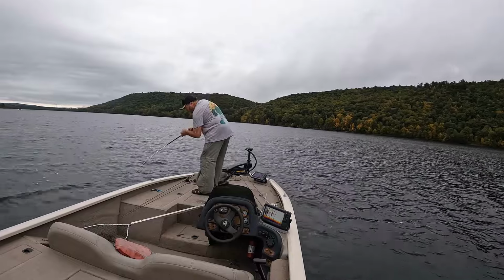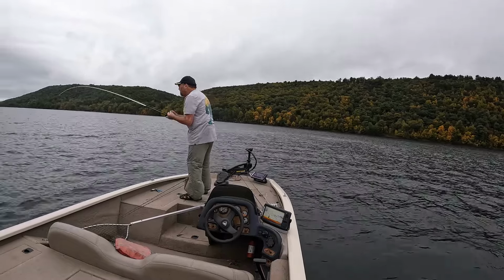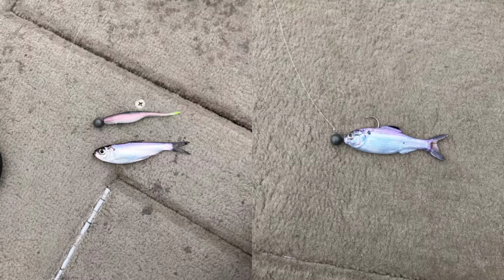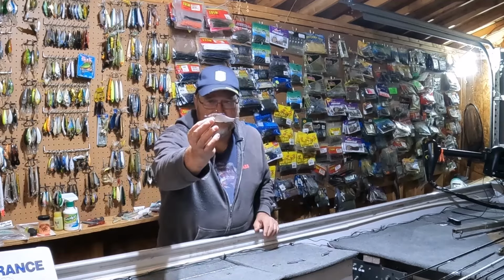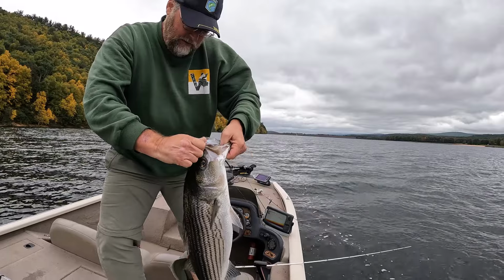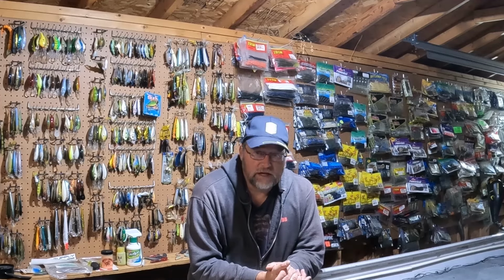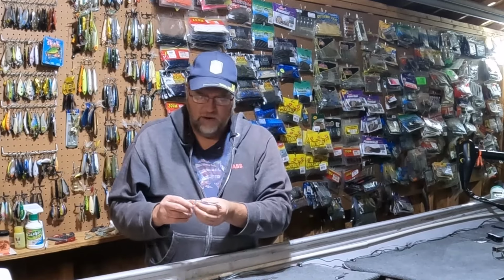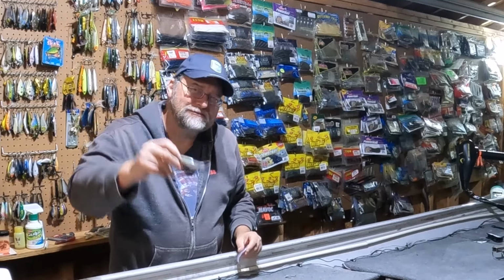A Better Way to Fish the Panorama Continued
In this video, I show you some more fantastic ways to rig the panorama and perhaps more importantly, we take it out on the water to test it's effectiveness on Striped bass. Is this lure effective? Take a look and you be the judge.

Thanks,

Den